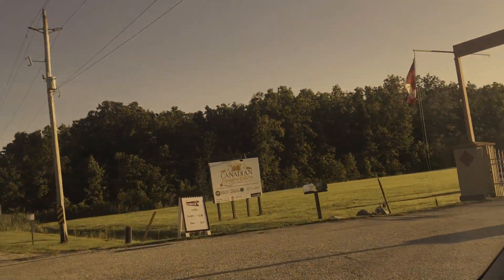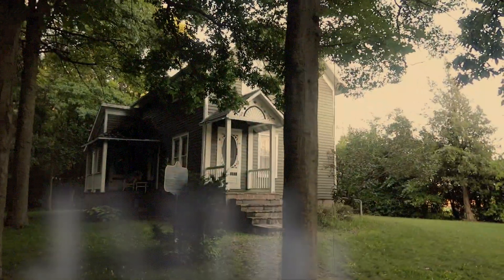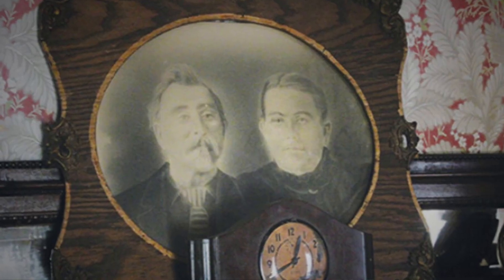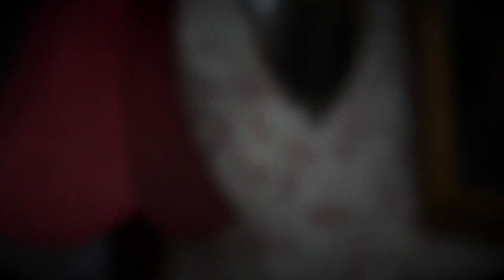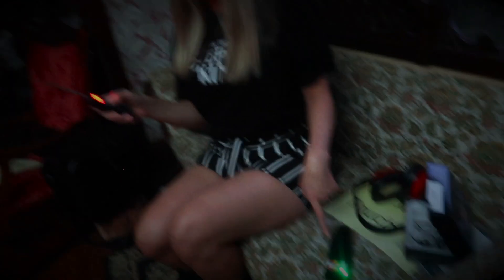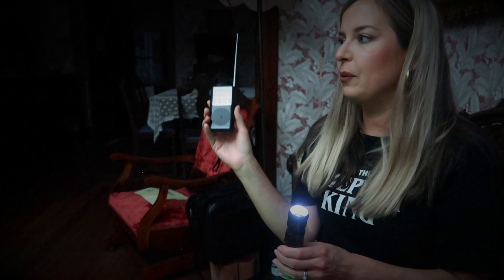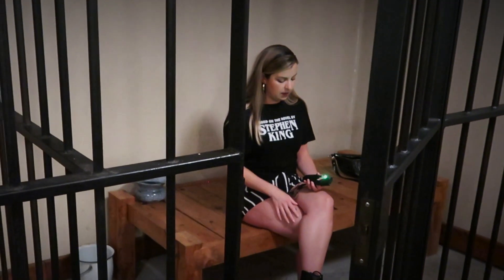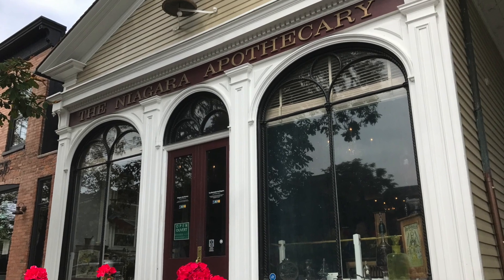We Explored a Haunted Village Alone at Night | Possessed Doll and Convict Spirits!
It seems like every Windsorite visited Heritage Village in their youth - experiencing the olden times by making candles and learning about local history throughout the property. The village sits on a 100-acre site and houses over 20 buildings dating from the 1700s to the 1920s.

From the moment you arrive, you are transported back in time, where you can stroll through the collection of historic buildings that have been carefully preserved and moved here from various locations throughout Windsor/Essex and Chatham-Kent region. Each of these buildings tells a unique story of the people and communities that once inhabited them, giving a glimpse into the past.

The village is open until 4:00 pm but we reserved a special night investigation. Donna, the coordinator, graciously gave us a tour of the properties and we picked our top six to privately investigate:

The Waggot house, originally built by the Waggott family in Kingsville in 1869. The ghost of Mrs. Waggott continues to keep a close eye on the home long after she’s departed this earth.

Woodslee Jail, circa 1895. Moved to the Village in 1997. People have reported being touched within the holding cells.

Olinda General Store, established by John Fox in 1840 and moved to the Village 1982. It once served as a stagecoach shop for coaches on their way to Windsor and housed many shopkeepers, family members, and visitors in its upstairs apartment. There’s also a haunted doll inside the store that allegedly responds to negative remarks.

The School built in 1907, where children attended grades 1 to 8 before electricity was invented.

Tecumseh Train Station, circa 1860, moved to the Village in 1976. During WWII, many tanks, trucks, jeeps and other military vehicles manufactured locally were transported past these doors.

Jack Miner Homestead, built in 1916 and moved to the Village 2003. It belonged to Jack and Laona Miner until they died and was handed down to the next generation. They had 5 children: and two passed away, Carl at the age of 13 and Pearl at only 3.

Warning: Strong Language and Poltergeist Activity!

Buy Ghost Hunting Equipment:
Spirit Box
EMF Reader
Paranormal Cat Balls

Special Thanks to Donna